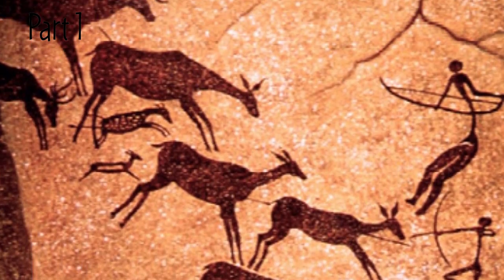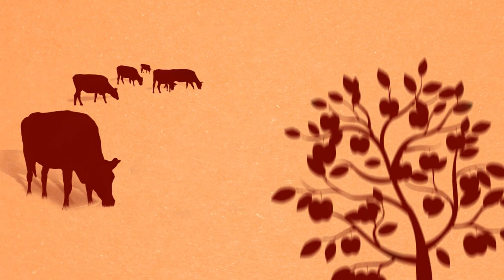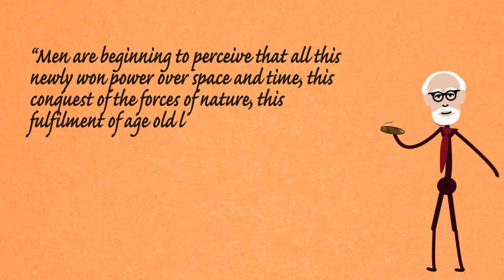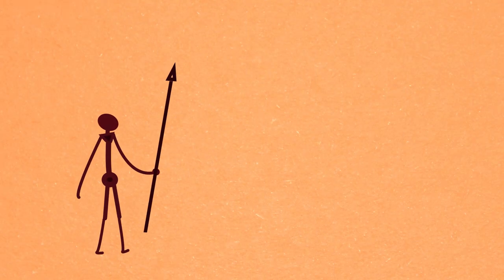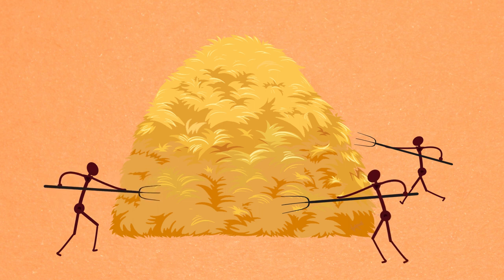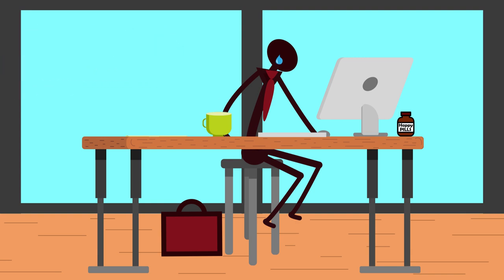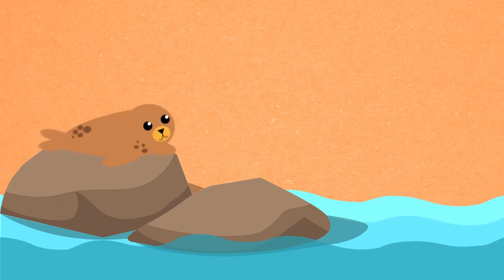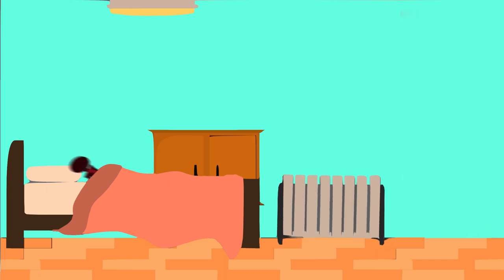Civilized To Death - Animated Book Summary (2020).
Civilized To Death is a book written by Dr. Christopher Ryan and in his book he discusses how modern life is making us miserable. According to him we need to sometimes look into the past for a better future and I couldn’t agree more. That is why I have decided to make a two-video series on his book: Civilized To Death: The Price of Progress. I have tried to let Dr. Christopher Ryan give a summary of his own book in his own words so you can have an authentic experience with his ideas. Enjoy!